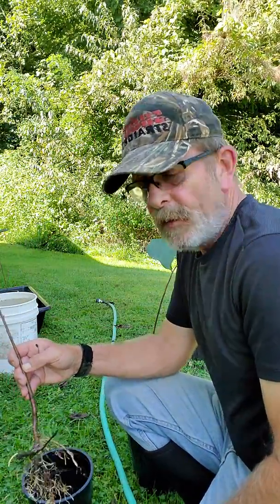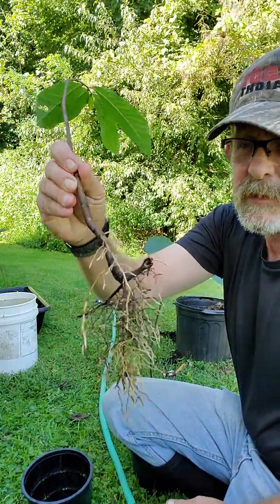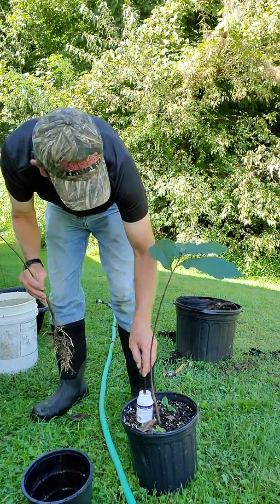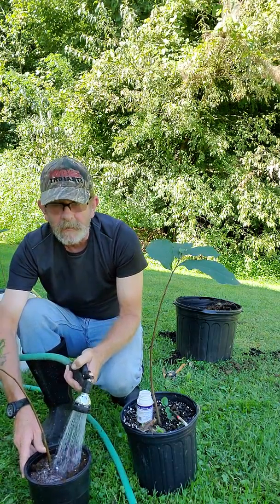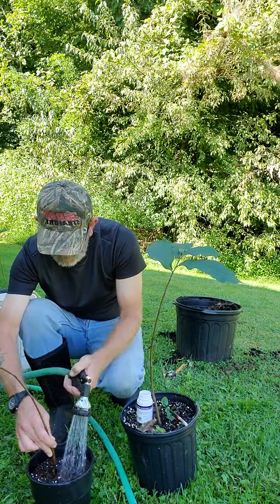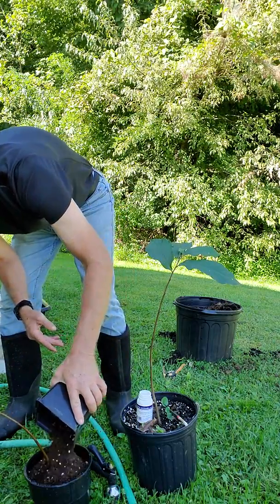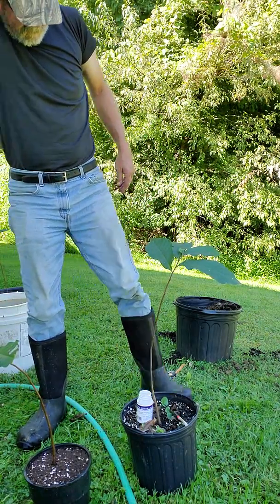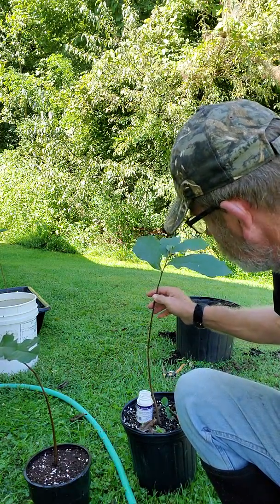Rooting hormone on pawpaw roots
Pawpaw sucker root progress